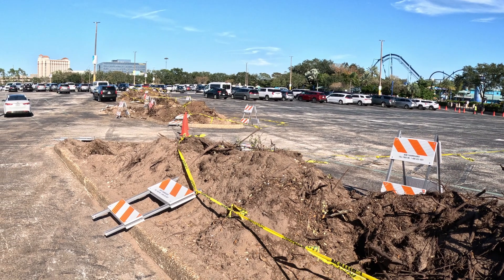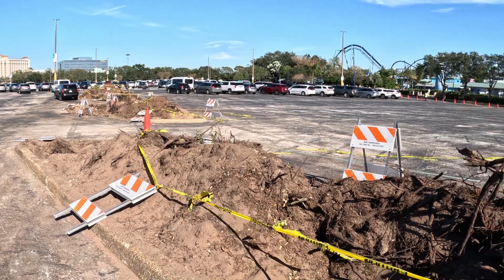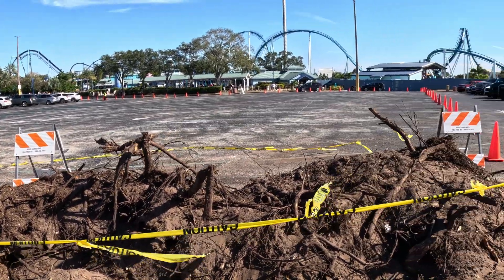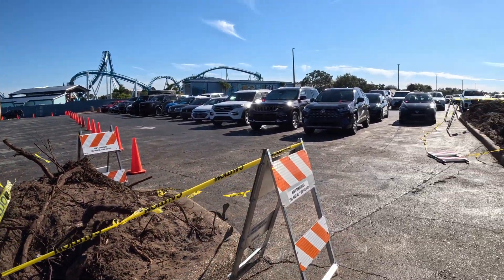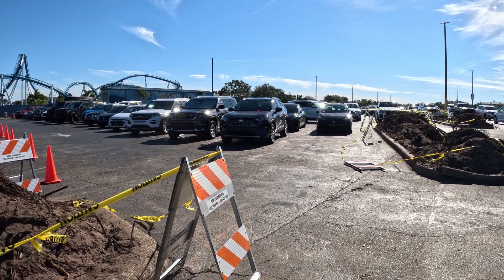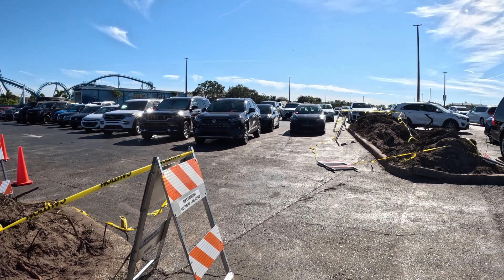Updates EVERYWHERE at SeaWorld Orlando!| Penguin Trek Update #27 12.6.23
In this update we check out the new demo happening inside the parking lot, the latest on the new Rita's location near manta, check out Kraken now that its OPEN and we check out the latest progress on Penguin Trek construction site.  Penguin Trek is SeaWorld Orlando's new B&M coaster that is opening in 2024 over in the Antarctica section of the park!

Also be sure to check out my entire Penguin Trek Playlist that includes the previous 26 updates and watch SeaWorld Orlando's newest coaster come to life!

Chapters:
00:00 - Intro
00:16 - Parking Lot Updates
00:30 - Park Attendance & Temp
00:44 - Agenda
01:00- Rita's Progress
01:05 - Sky Tower Update
01:14- Penguin Trek Update Part 1
01:45- Kraken Update
02:11 - Penguin Trek Update Part 2
04:04 - Outro

All videos are free to use as well as credit is given in the video and a link to my video is provided in the description!

New Logo Provided By Three D Visual Productions!